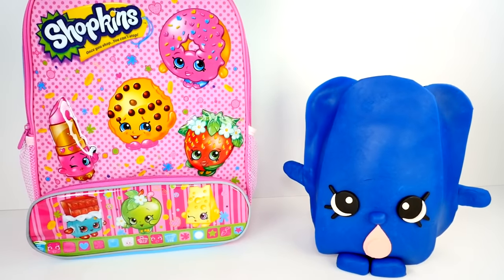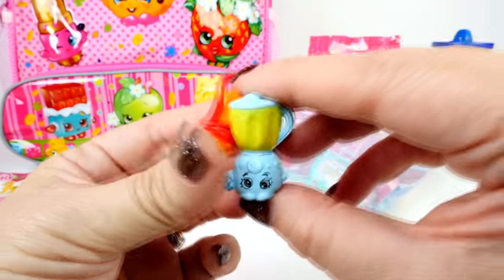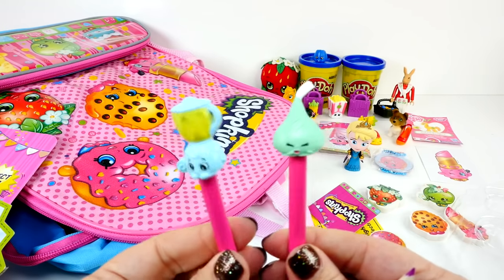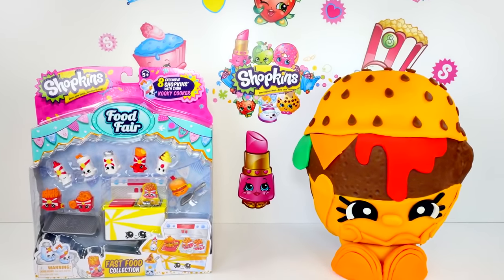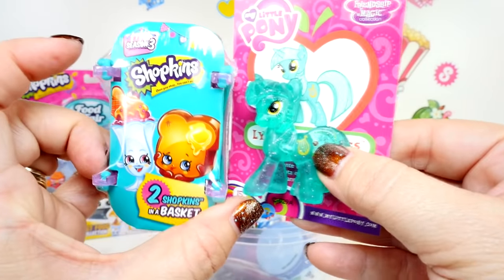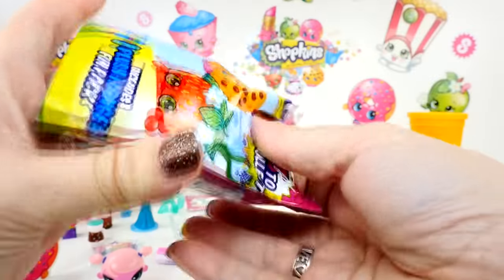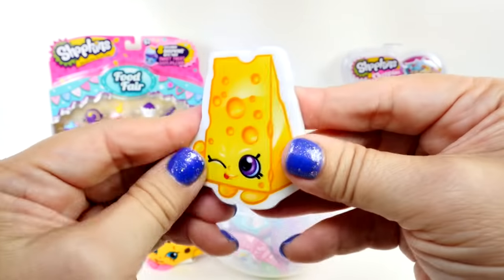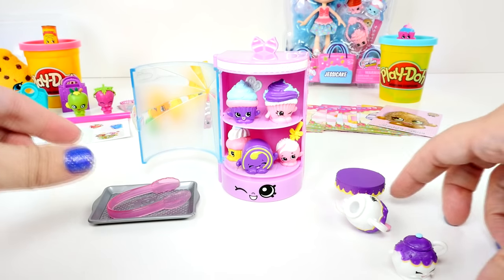SHOPKINS GIANT PLAY DOH SURPRISE EGGS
Hi guys!  Today on our channel we have awesome GIANT Play Doh Surprise Eggs.  These GIANT Playdough Surprise Eggs are modeled after different Shopkins.  We have Cupcake Chic, Cheesy B, & Wobbles.  Not only do these GIANT Playdoh Surprise Eggs look totally awesome, but they are also filled with all kinds of blind bags and surprise toys.